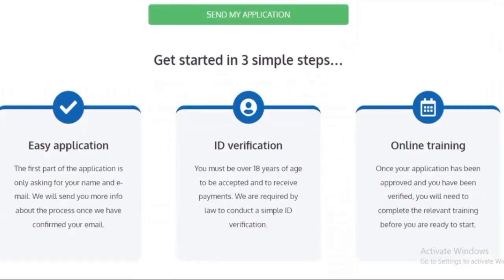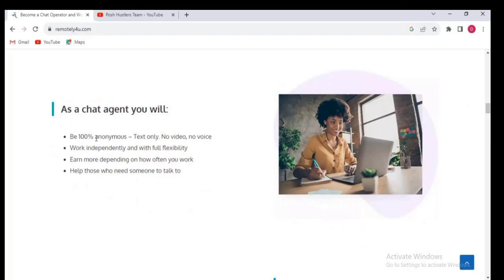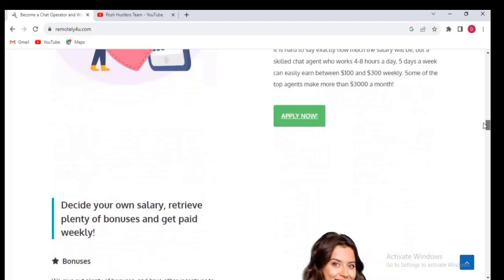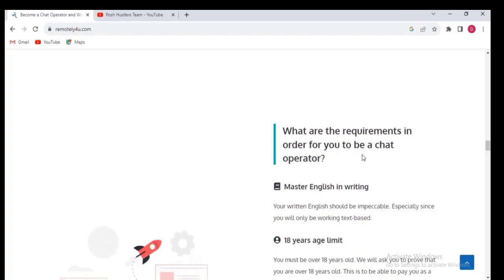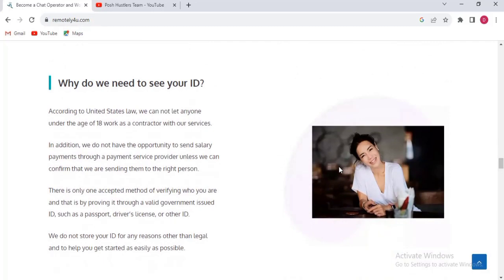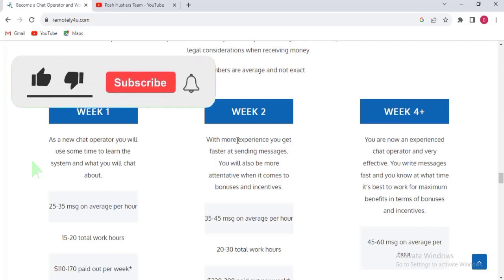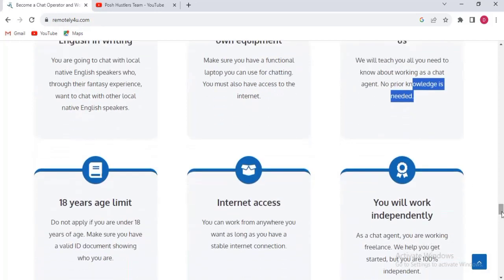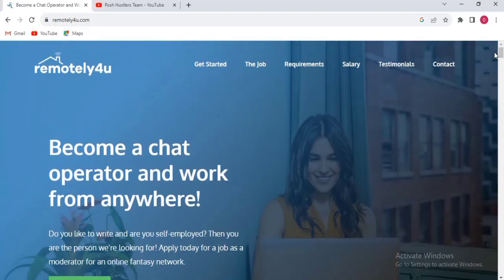Easy CHAT JOBS: Earn 💵💰$500/Week ( Talk to lonely Americans ]: NO INTERVIEW: Work from home job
On this video I showed you a work from home job that can be done by anyone. if you are interested you can give it a try

This video is solely based on educational purposes an inspiration only . So the outcome differs. The money mentioned on this channel is a guess work you can make more or less or not make at all so the risk is entirely yours . I am not to be held responsible for any action you take on this video.